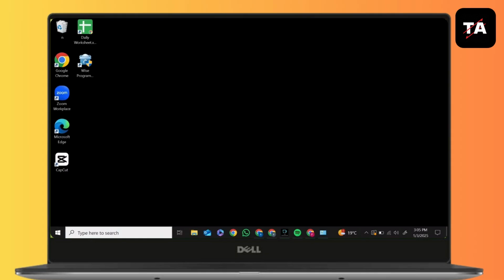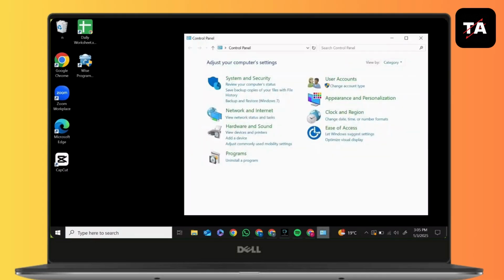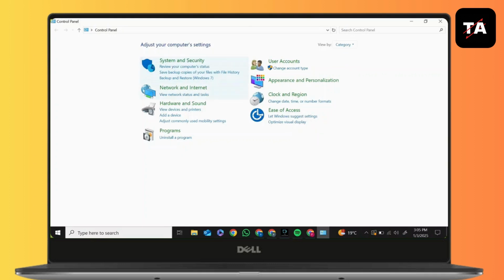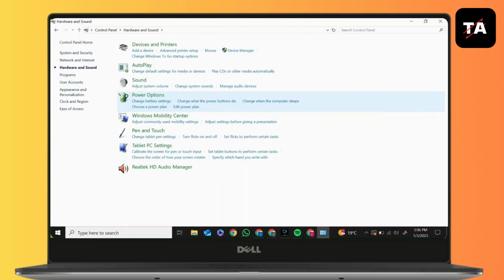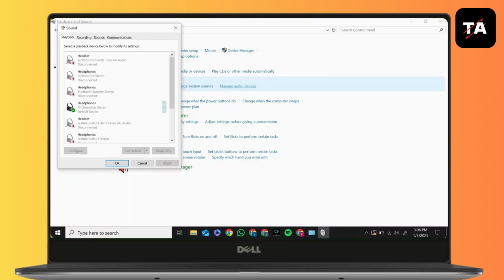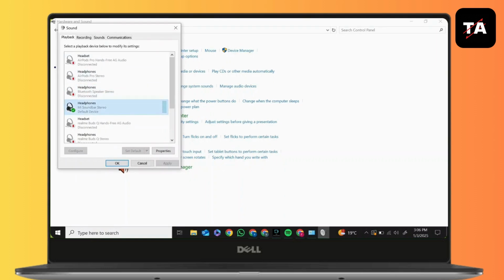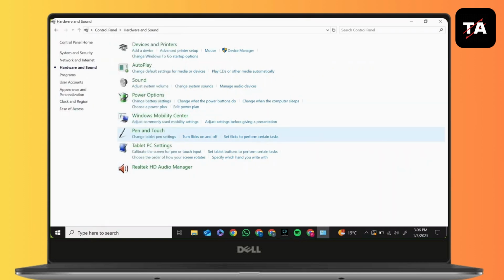How to Enable Audio Device in Windows 7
Welcome to our step-by-step guide on "How to Enable Audio Device in Windows 7"! If you're facing issues with no sound or an audio device that's not working on your Windows 7 PC, this video is for you. We'll show you how to enable your audio device, troubleshoot common sound problems, and ensure that your PC or laptop is set up for audio playback. Whether your device is muted or the audio driver is missing, these solutions will help you restore sound to your device quickly.

Timestamps:
00:05 How to enable audio device in Windows 7
00:25 Troubleshooting sound issues in Windows 7
00:40 How to check audio settings in Windows 7
00:55 Fixing audio device not showing up in Windows 7

What you'll learn:

How to enable the audio device on Windows 7
How to check and update audio drivers in Windows 7
How to resolve common sound issues in Windows 7
How to adjust your audio settings in Windows 7
Solutions for audio device not showing up on Windows 7